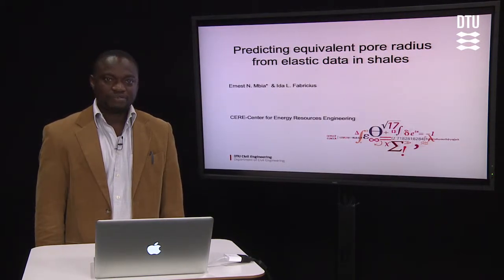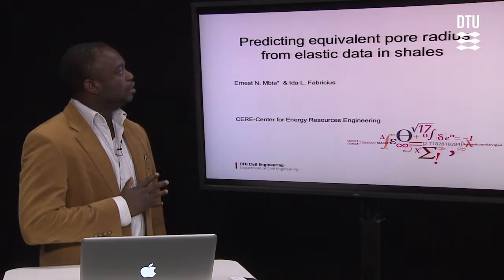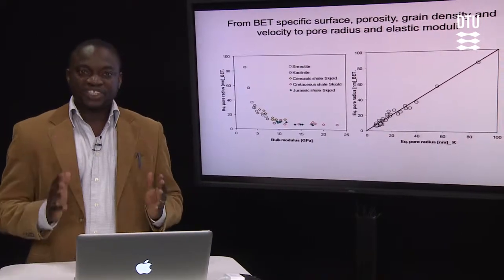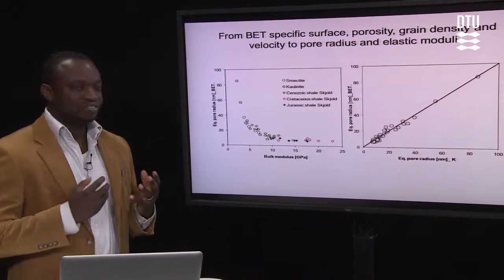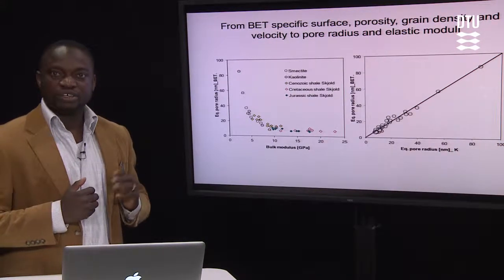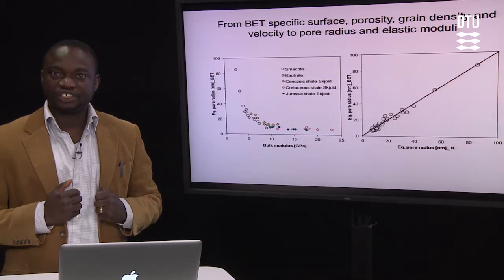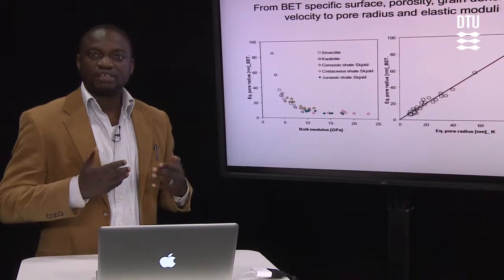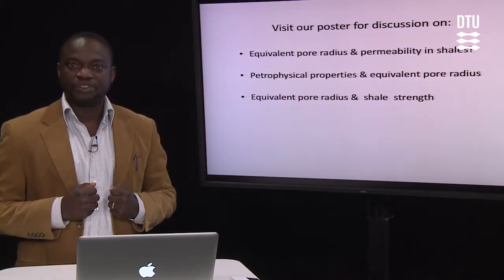Predicting equivalent pore radius from elastic data in shales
Ernest N. Mbia presents his PhD-project